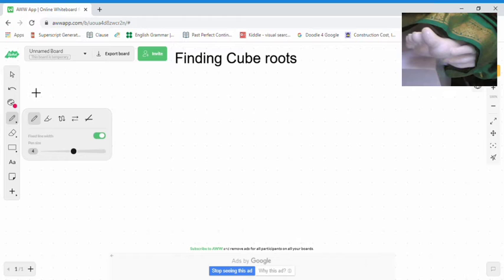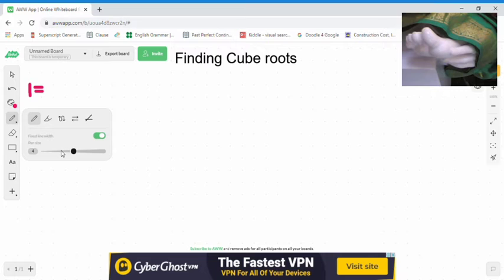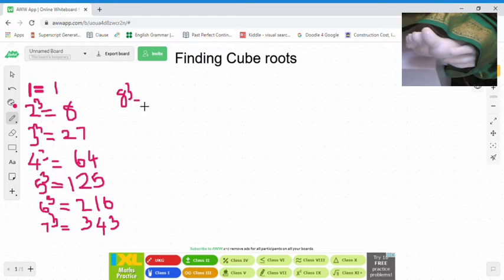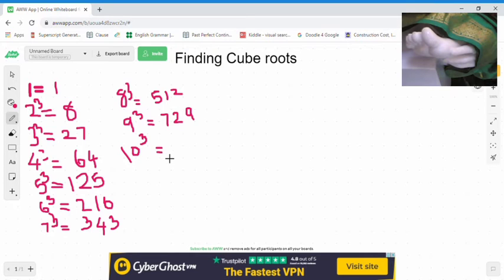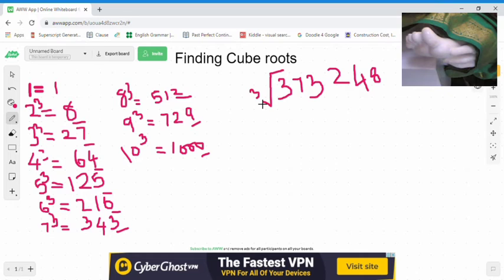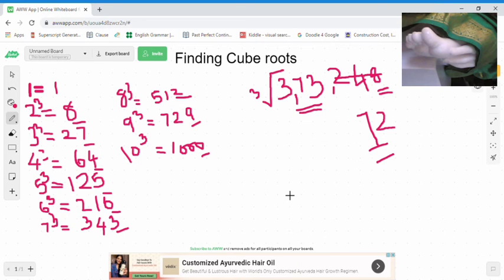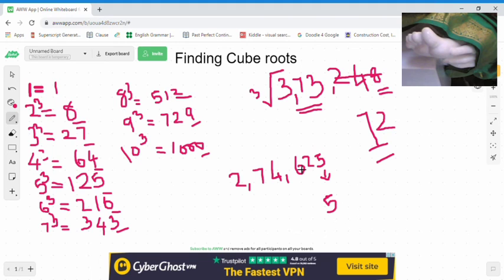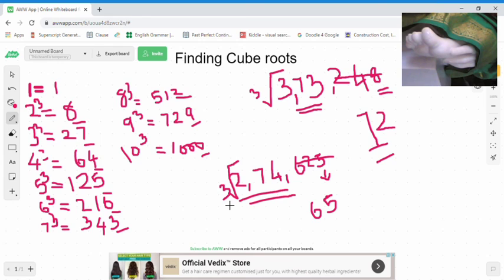How to find cube root in 2 SECS | The FASTEST method | NO CALCULATOR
THIS VIDEO IS ON HOW TO FIND CUBE ROOT IN JUST 2 SECONDS
NO CALCULATOR